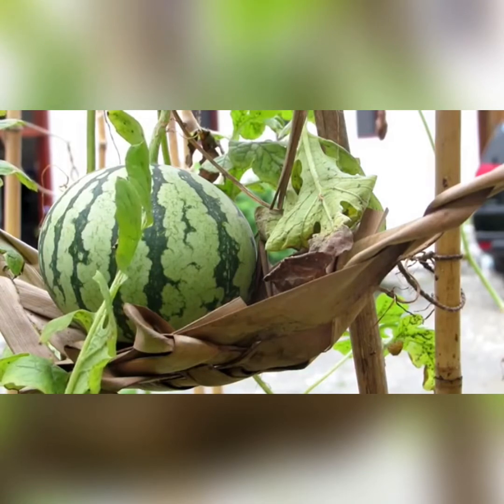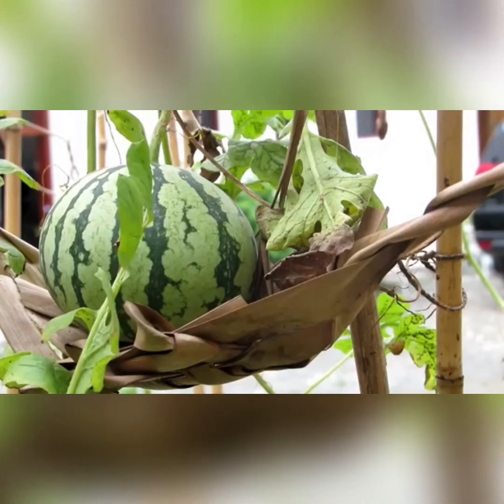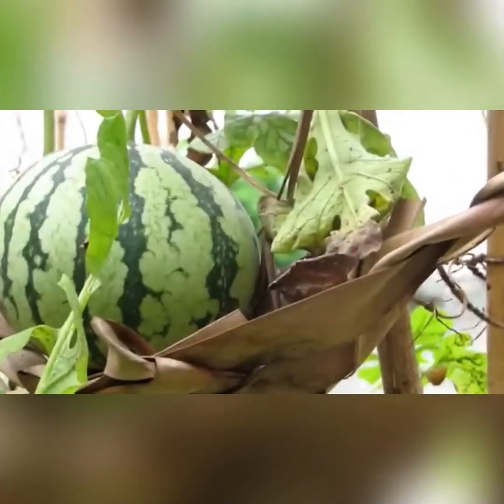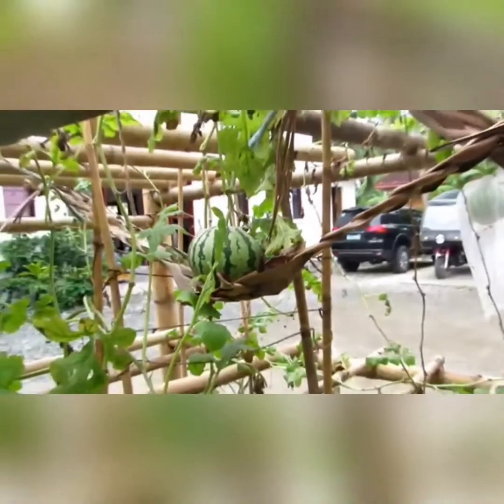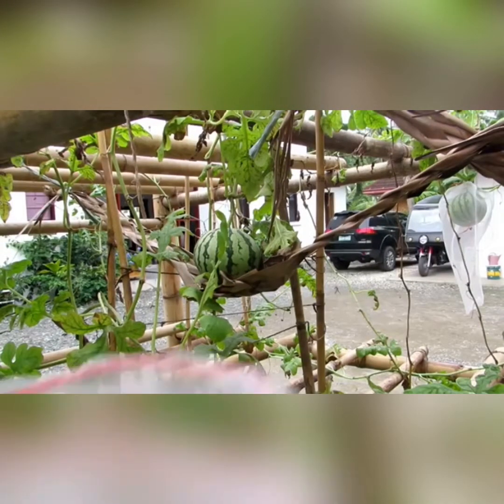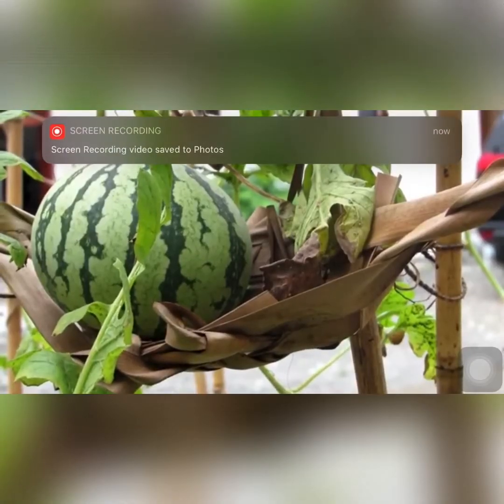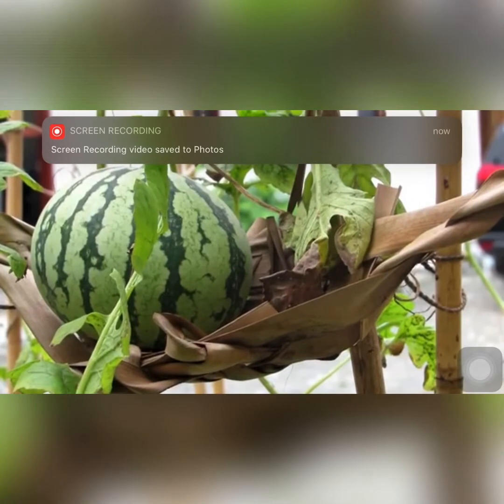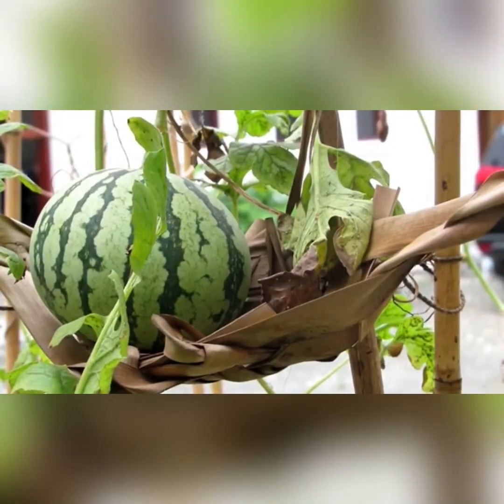HTR2574 sustainable / my edible garden / alia jasmin blh1901-009